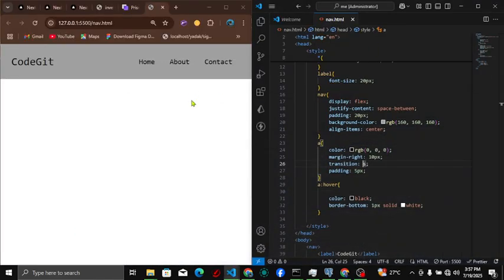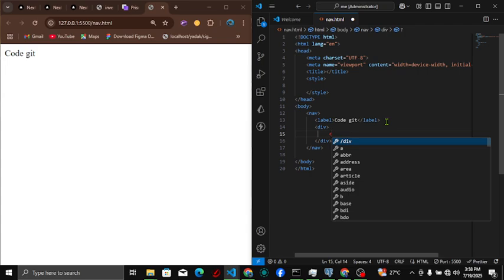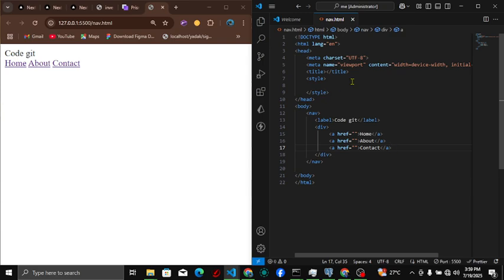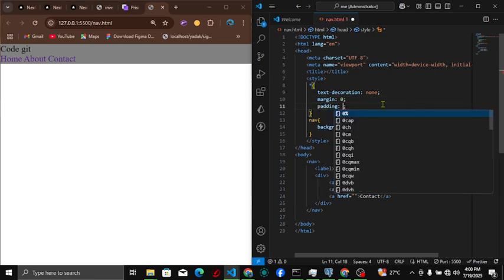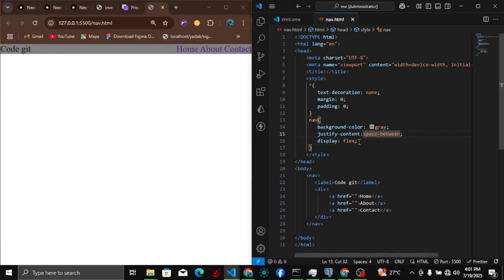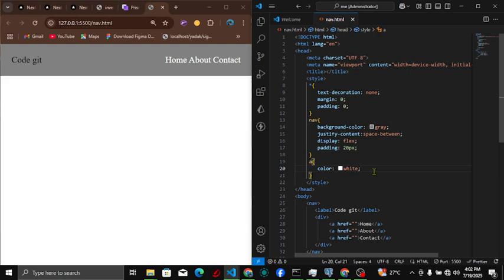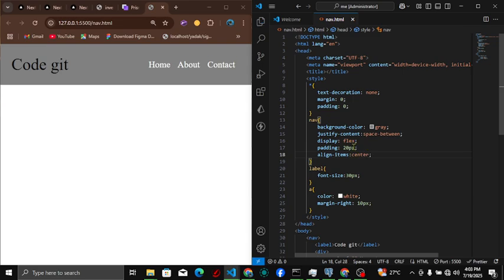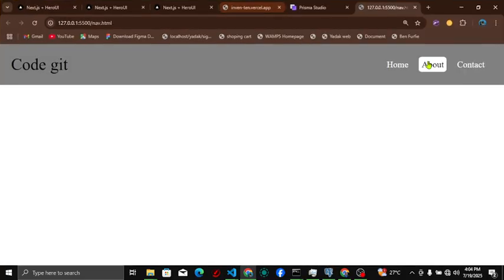HTML and CSS navigation bar